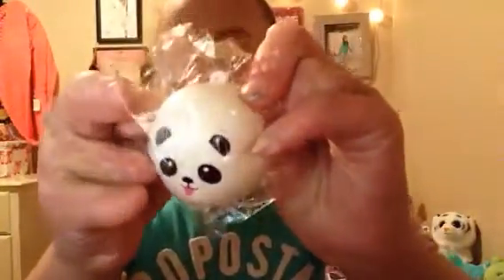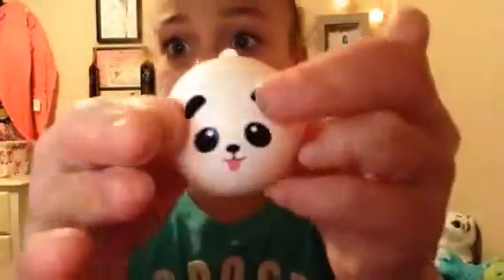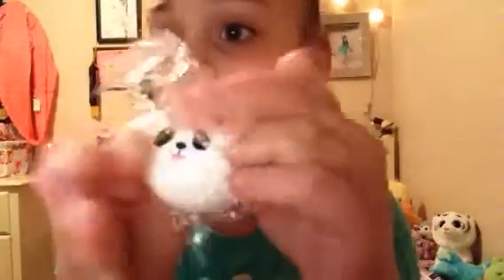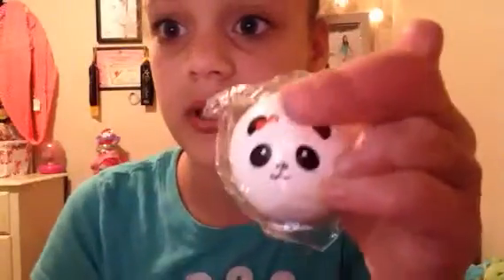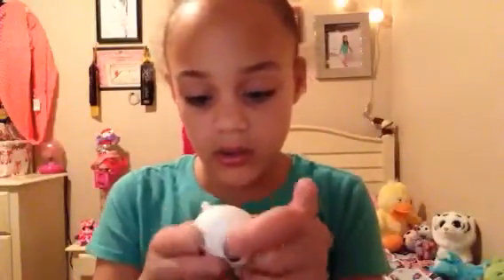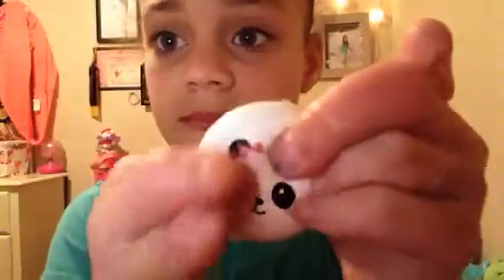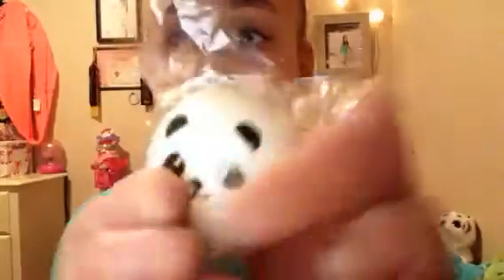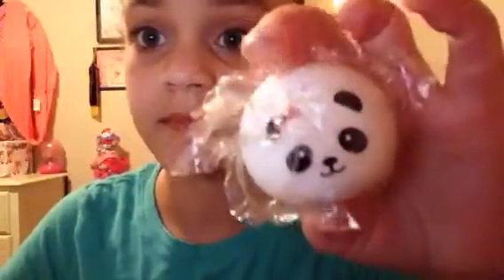First squishy package opening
This video I opened cannot squishy's that are pandas 4with the tongue out two with plain  face two with a pink bow and 2 the red bow! Hope you enjoyed!